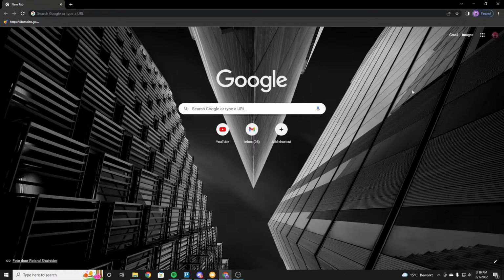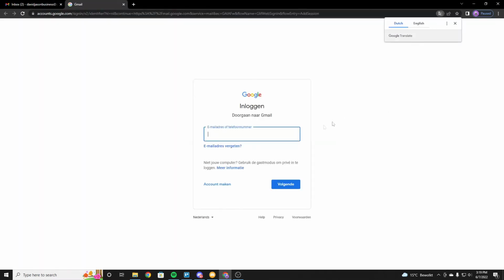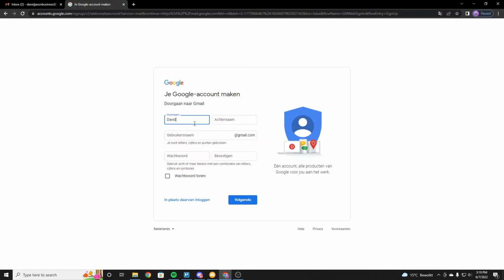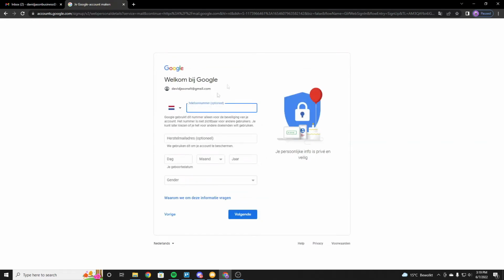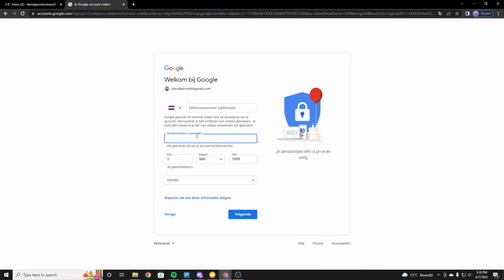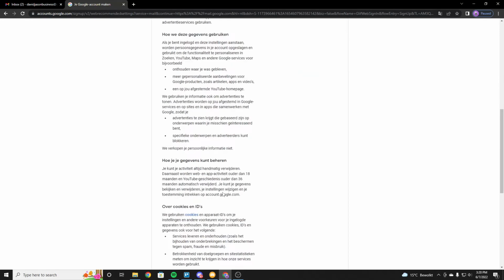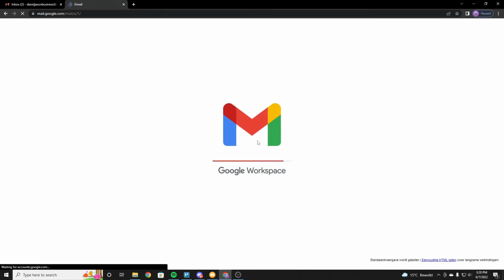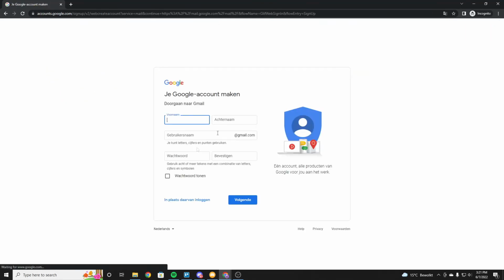How to Create New Gmail Account (2022)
In this video I will be showing you how to create a new Gmail account (also known as Google account). It is very simple and I will guide you how to do this in this video.

Djutorials is a channel which is primarily focussed on helping others, like you. Who are looking for some digital assistance. I am happy to help all of you and all I want in return is a like! Let's make life more simple for everyone.